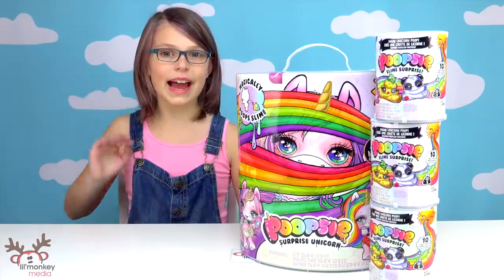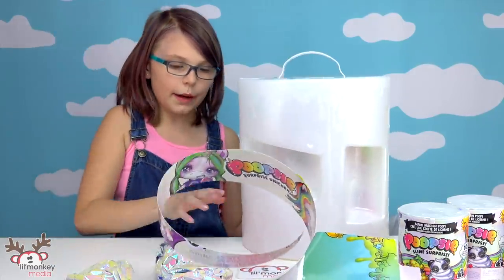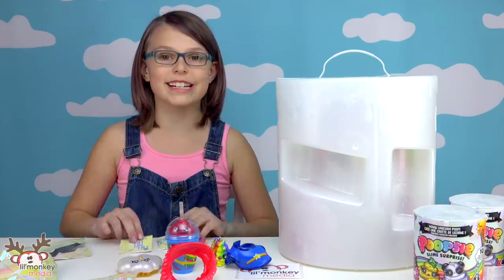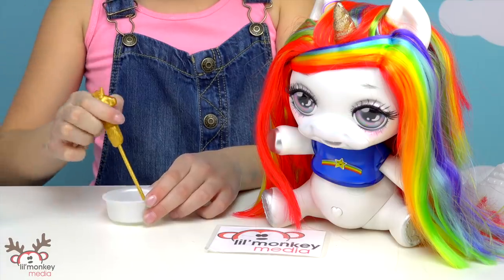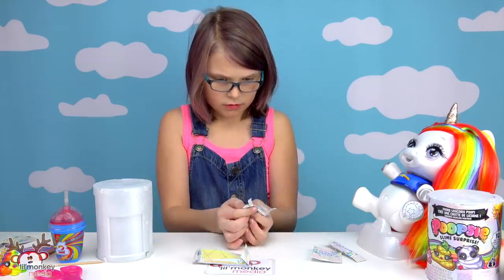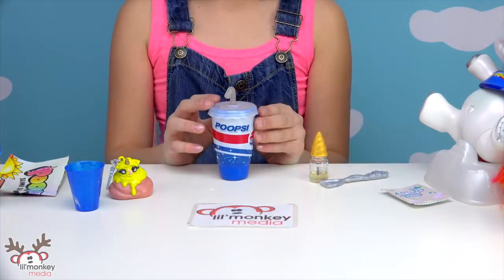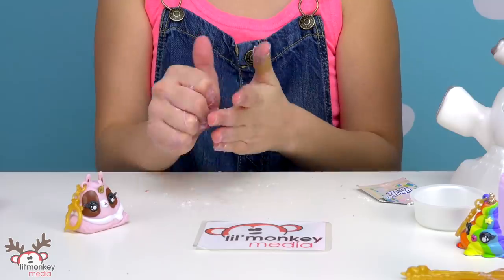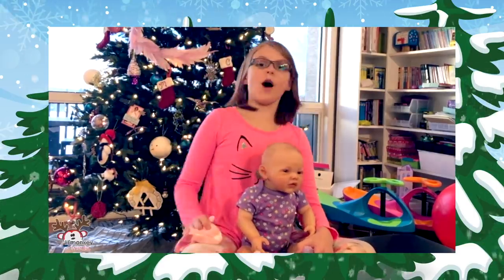🦄 Poopsie Surprise Unicorn Poopsie Slime Surprise! Slime Toy!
Happy Holidays!  Thank you so much to MGA Entertainment Canada for sending us the slime-tastic Poopsie Surprise Unicorn and Poopsie Slime Surprise!!  I can't wait to make loads of amazing slime!!

If you go bananas for toys, toys, and more toys then click on our Treetop Toy Box Playlist for videos like Playmobil, Lego, LOL Surprise Dolls, Littlest Pet Shop, stop-motion builds, blind bag openings and more!